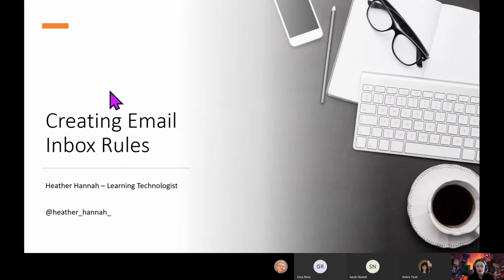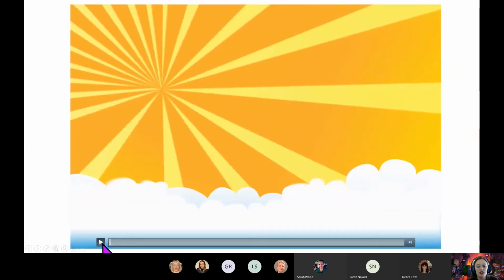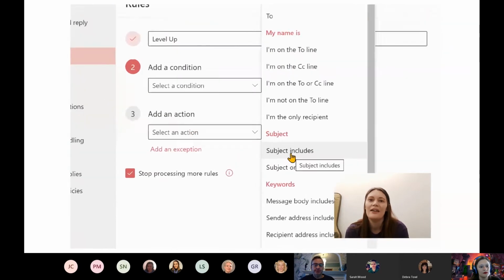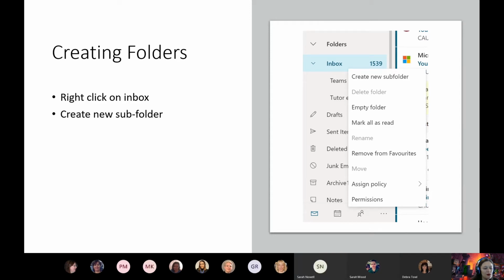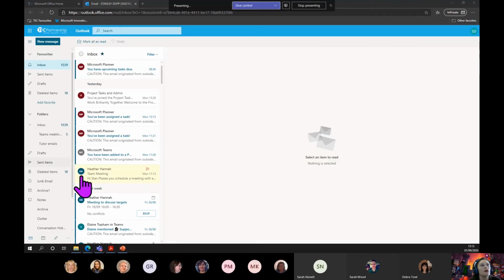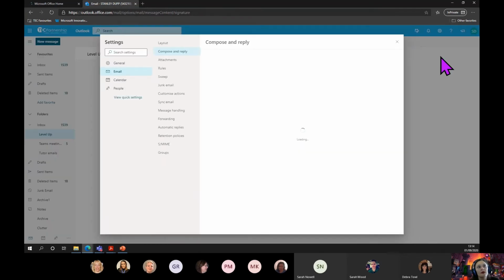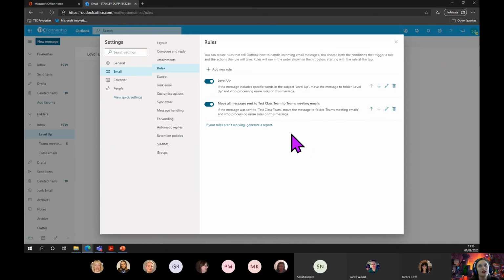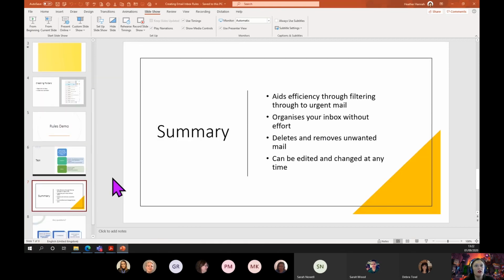Rules of the inbox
Are you someone who gets buried in emails and struggles to find important information when you need it? In this session Heather will show you how to create email inbox rules, which offers lots of options to allow you to control what happens to your emails when they come in, whether they are directed to a folder, deleted or forwarded to someone else, keeping your main inbox organised.
Presented by Heather Hannah, Learning Technologist at The Grimsby Institute